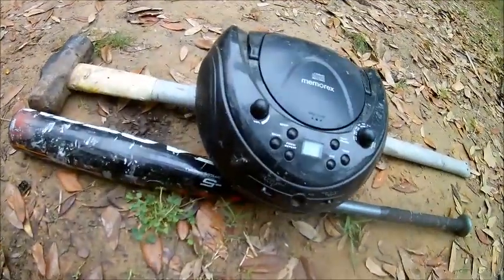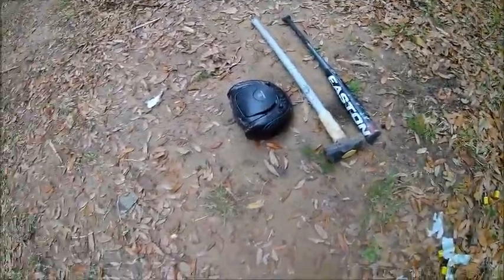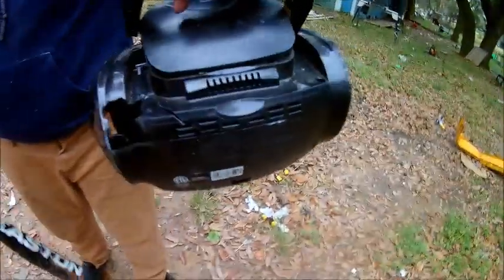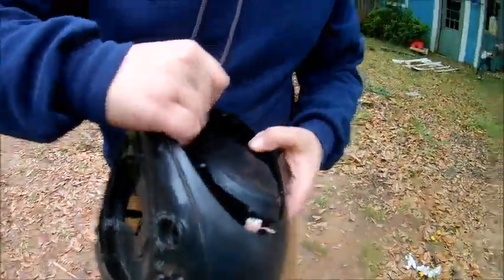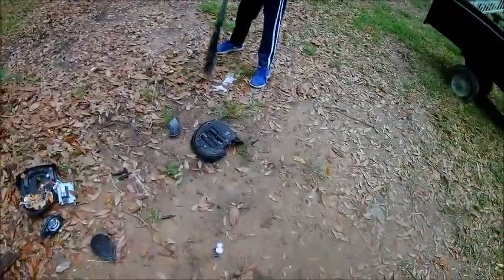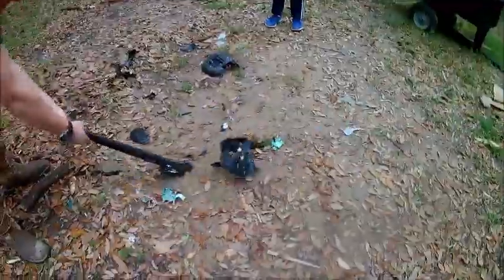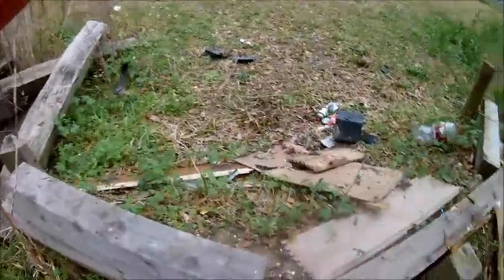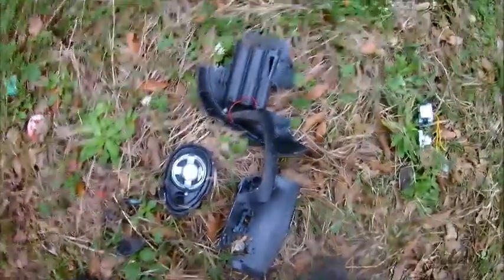Smashing a radio with shot gun.